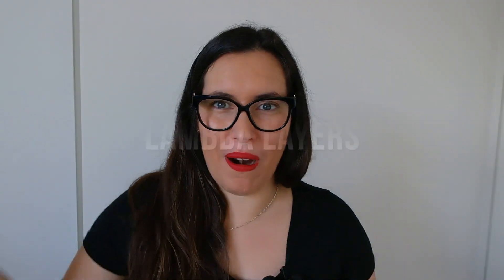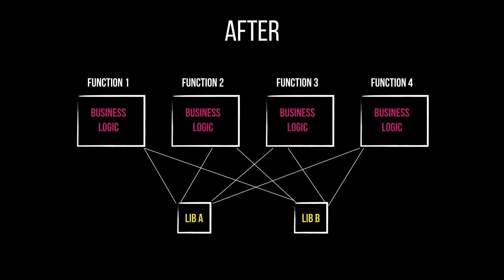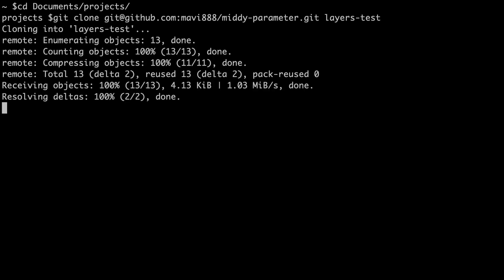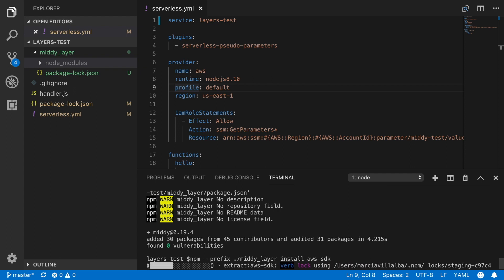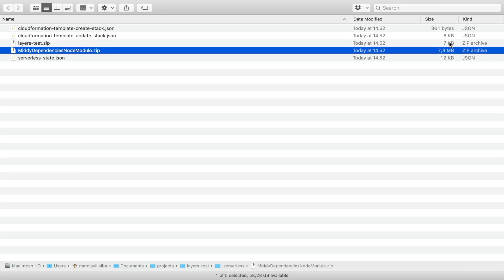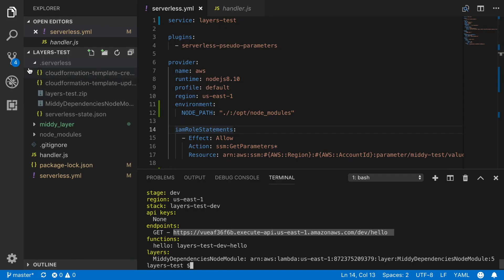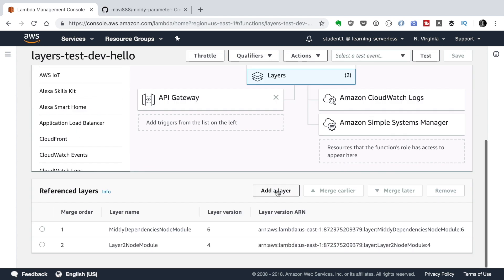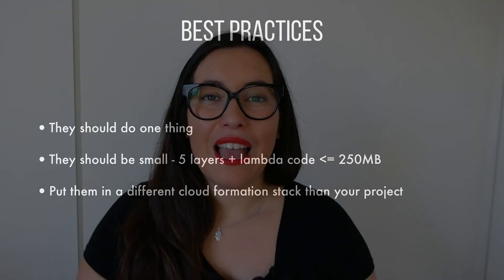Lambda layers with Serverless Framework and good practices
I will show you how to use lambda layers with Serverless Framework and some good practices on handling them.